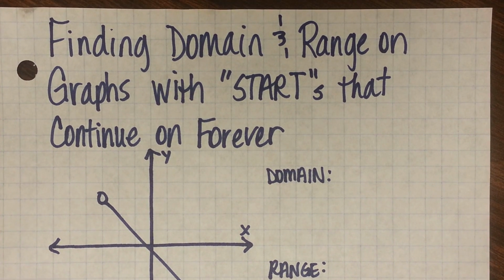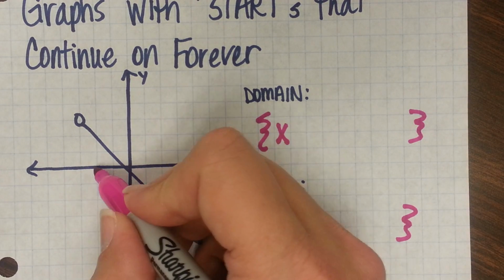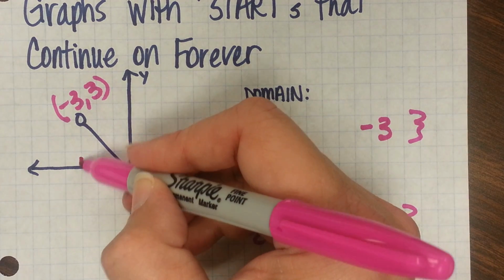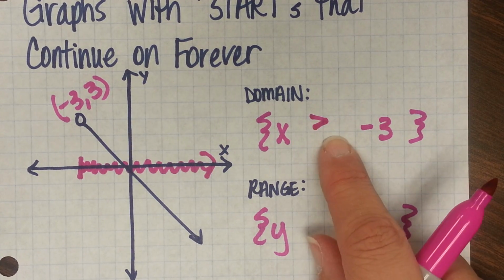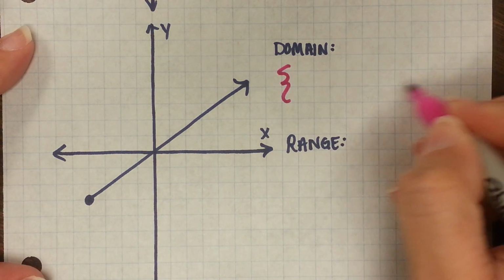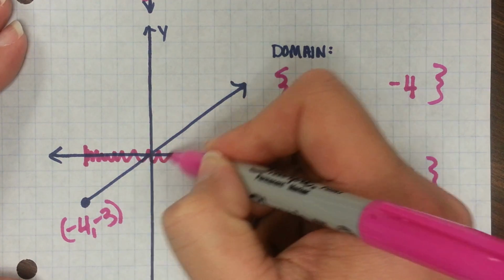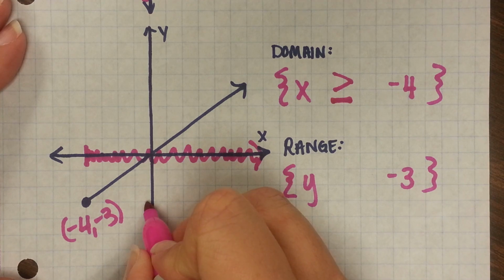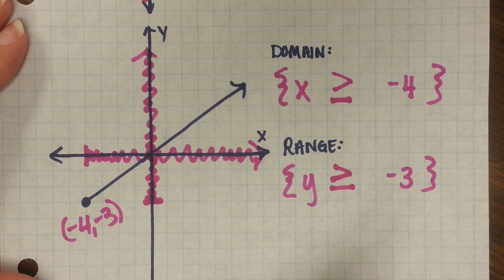Domain & Range on Graphs with Starts Only